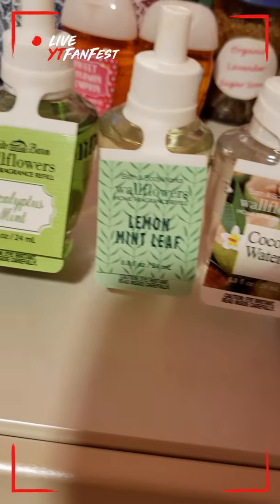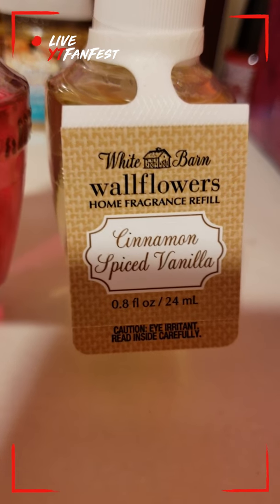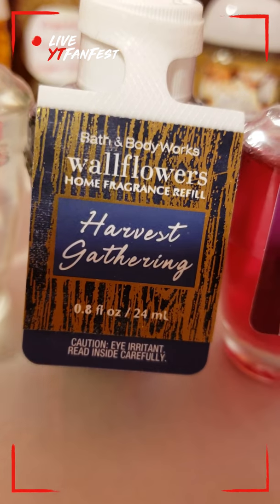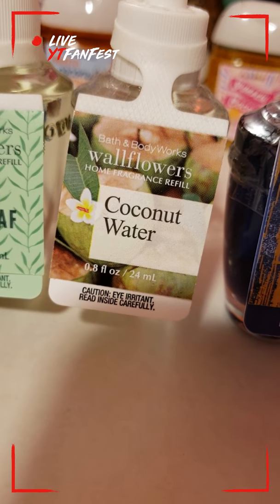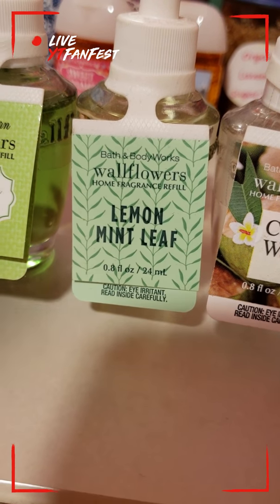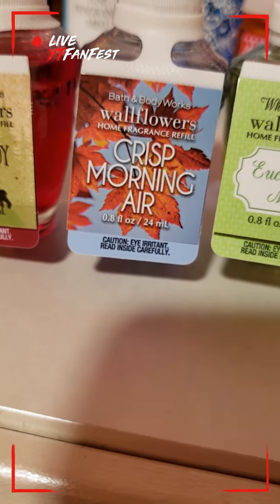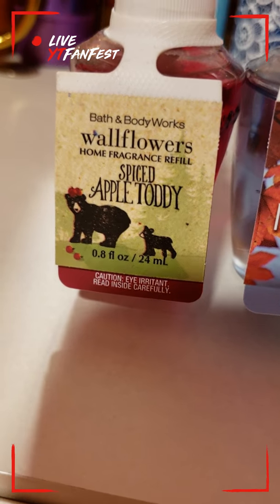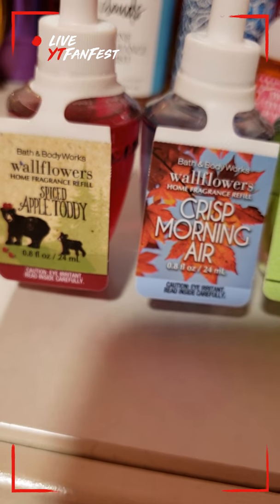Bath and Body Works Winter Wallflower Refills! 2018!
Hope you guys enjoyed this video! Please leave your thoughts on your favorite scents below! :-)